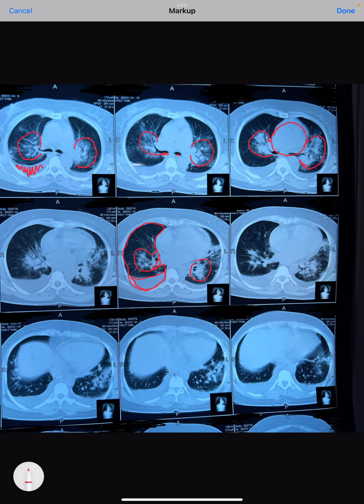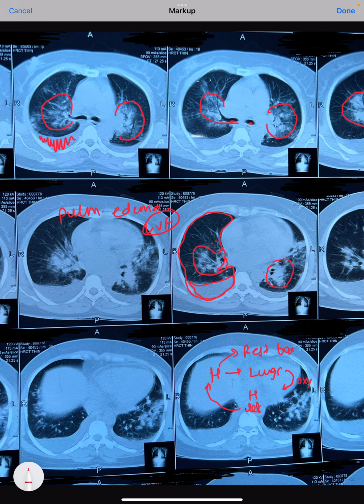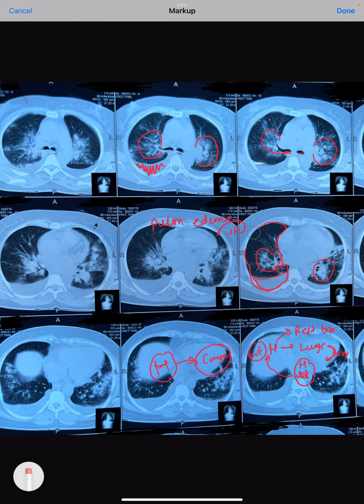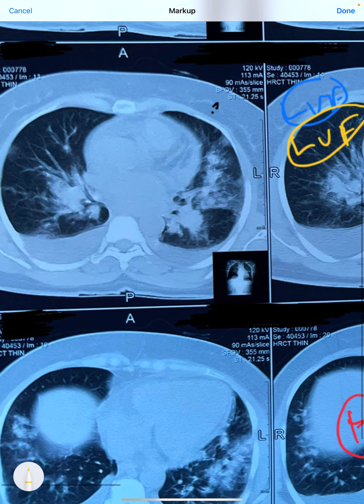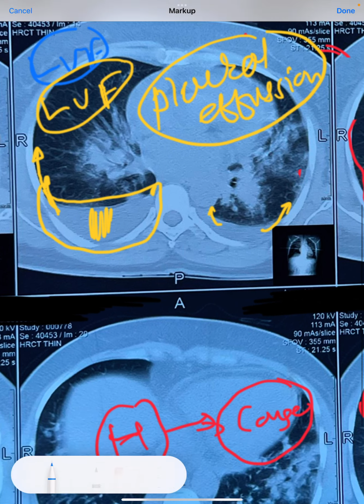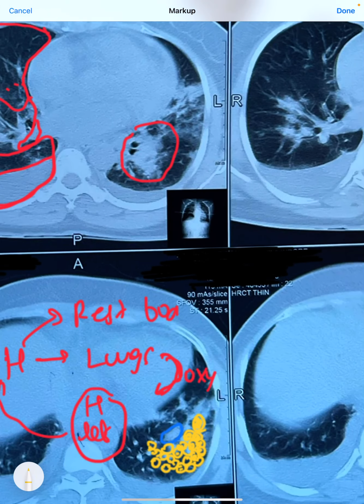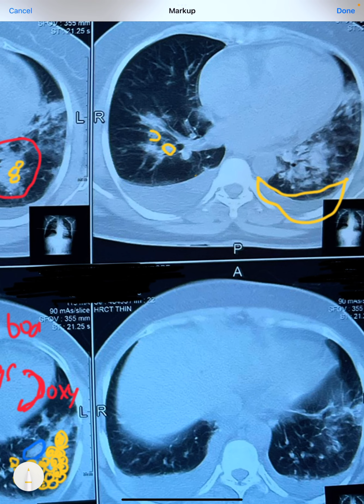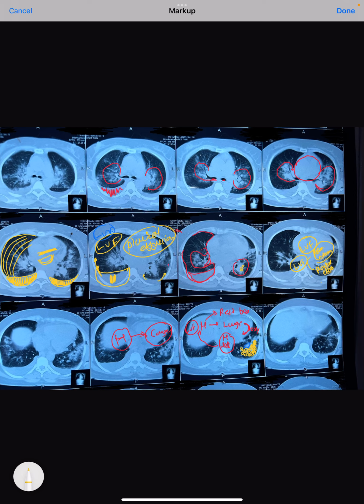HRCT CHEST 2- ACUTE LVF